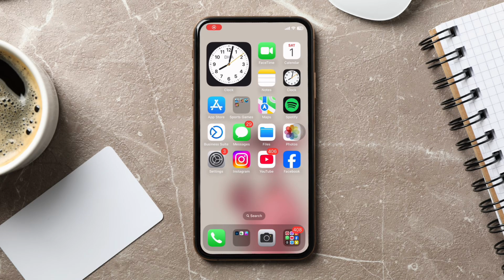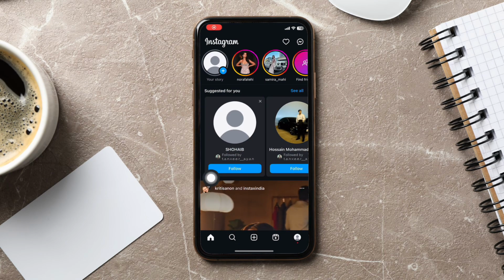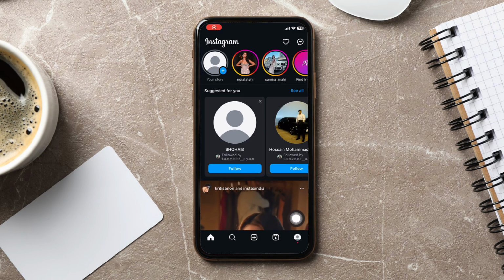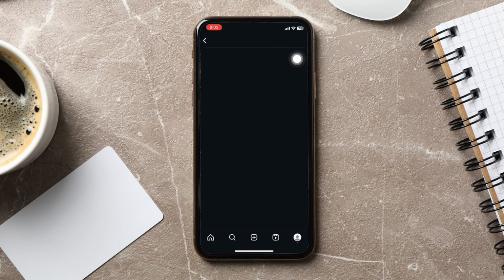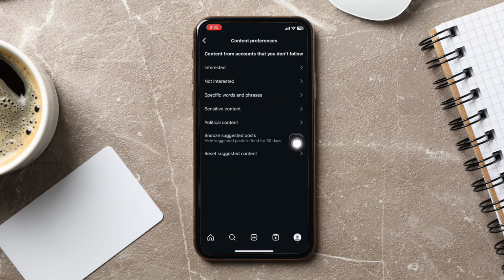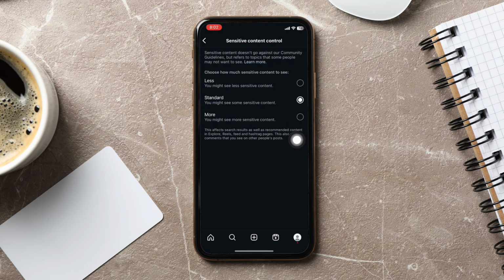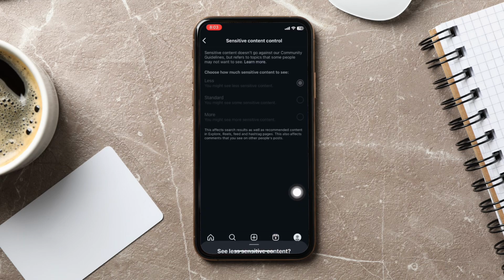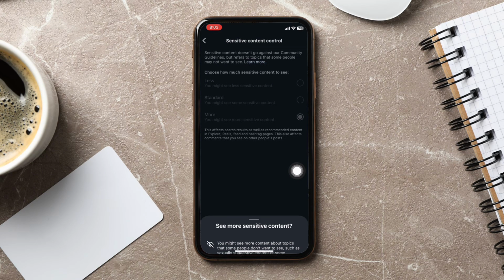How To Enable Sensitive Content On Instagram Post 2025 (iPhone & Android)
Ever scrolled through Instagram and wondered how to enable sensitive content on your posts? I’ve been there! Navigating Instagram's settings can be a bit tricky, but once you know how to adjust the sensitive content controls, it opens up a whole new level of sharing. Whether you're looking to post more freely or simply want to understand how Instagram filters content, I’ll guide you through the process step-by-step. Discover how to tweak your privacy settings and manage content warnings with ease. Perfect for anyone who wants to share more authentically while respecting Instagram’s guidelines. Let’s dive into making Instagram work for you!